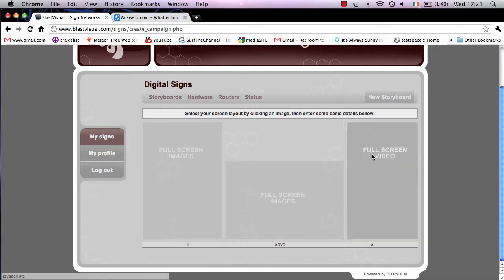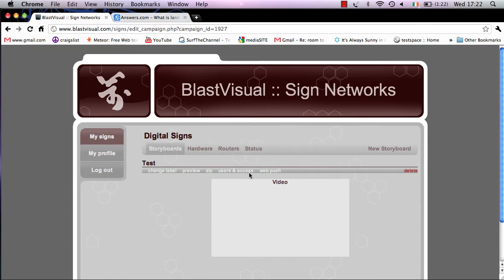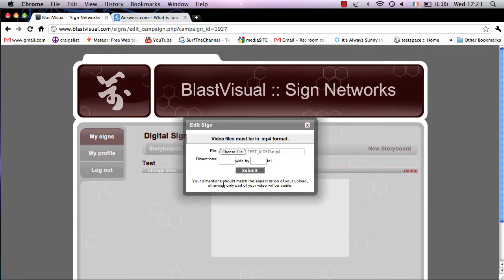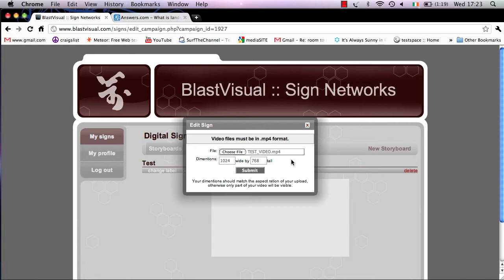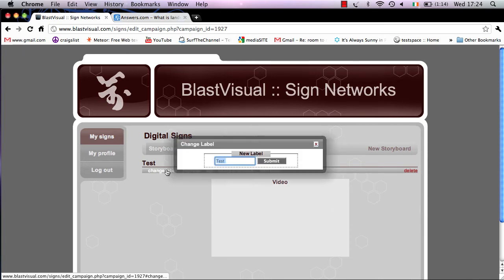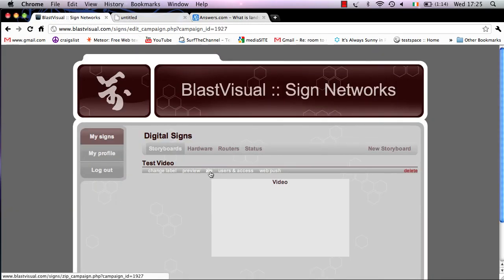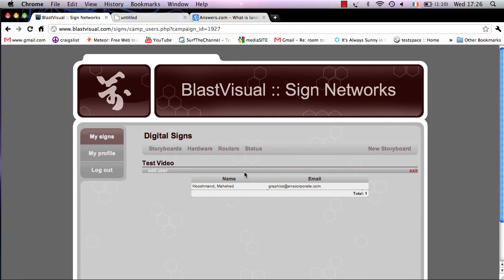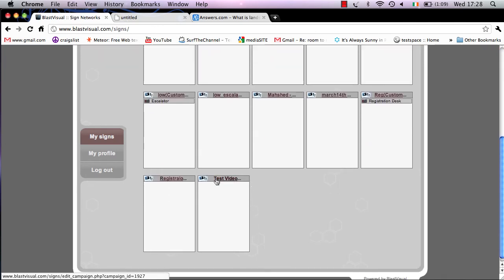How to Create Video Storyboards